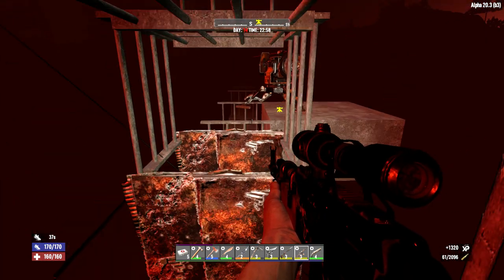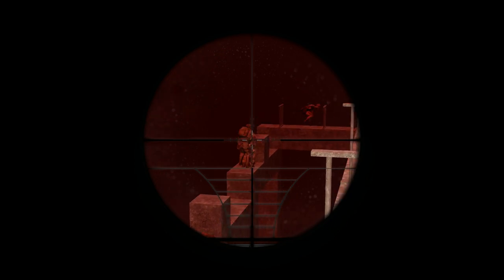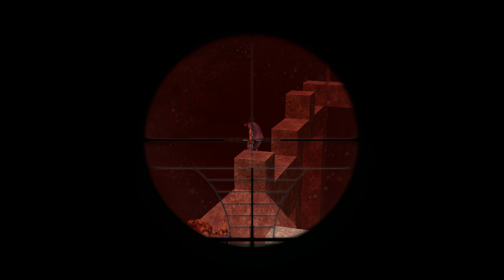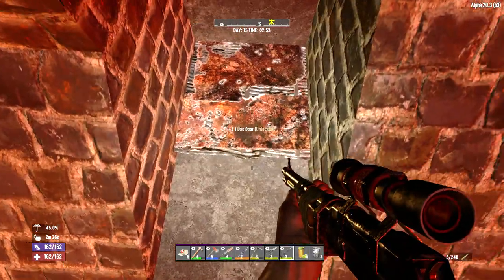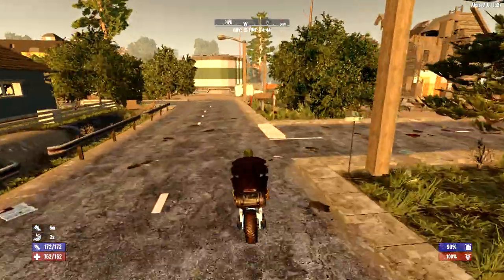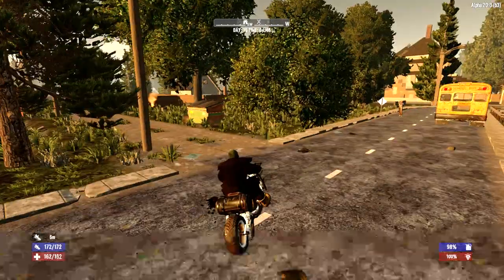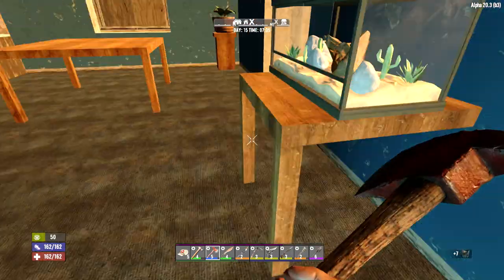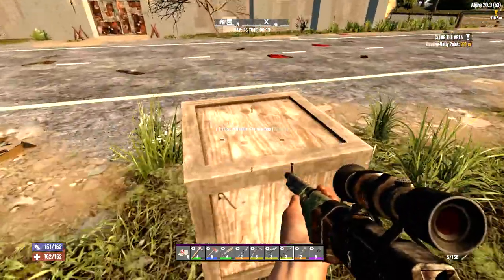7 Days to Die : Alpha 20 , Horde Nights , Ep 2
Part 2 of the New Series and it's Horde Night Day 14 . In this Episode we discover the beauty of Exploding Crossbow Bolts , although I don't have many , they're Great . These are going to be my main Weapon on Horde Night for the foreseeable future . We'll have to Re-evaluate that when it comes to fighting Demolishers . I've also got some Auto Turrets installed .